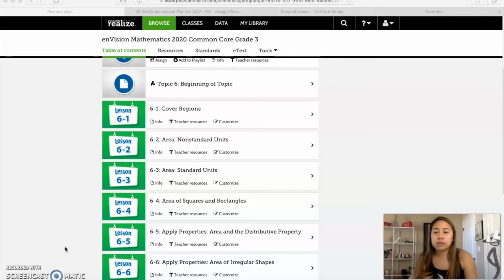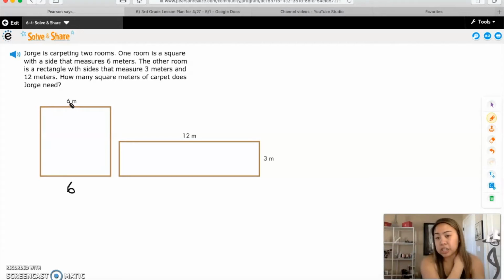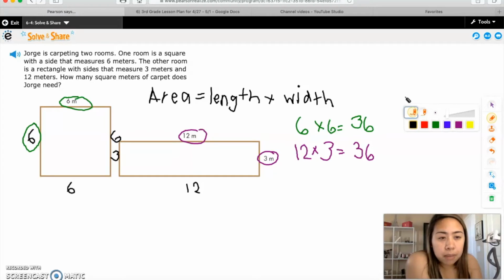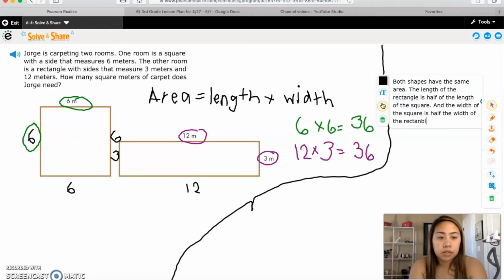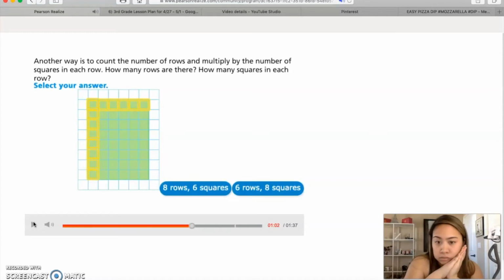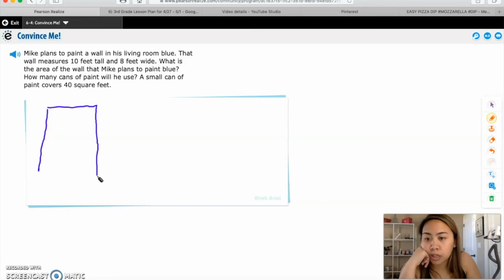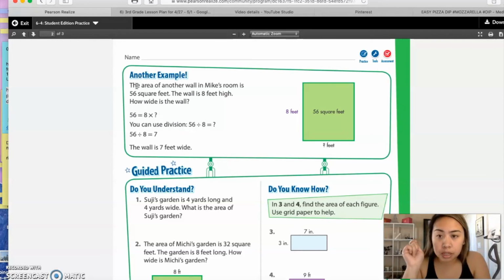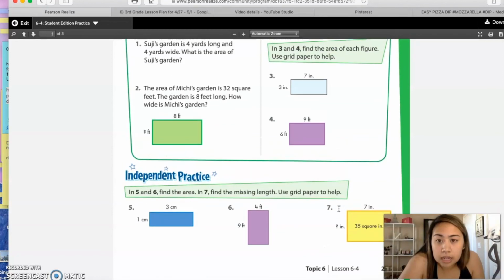MATH: Topic 6.4: Area of Rectangles and Squares